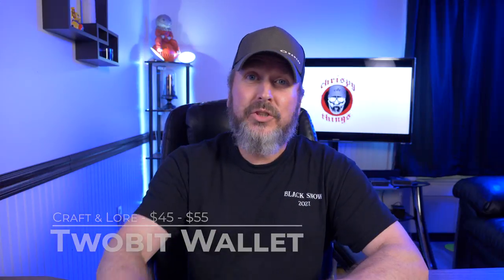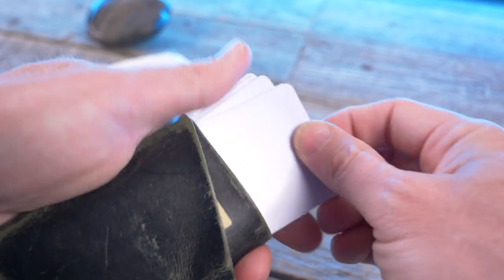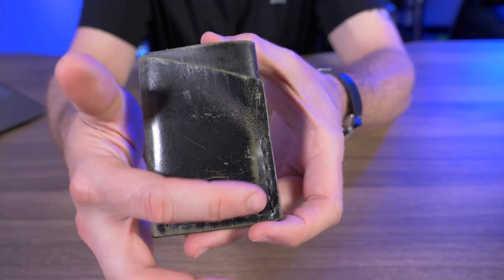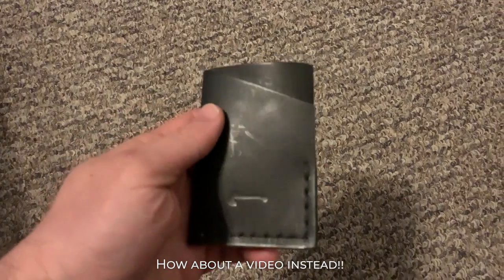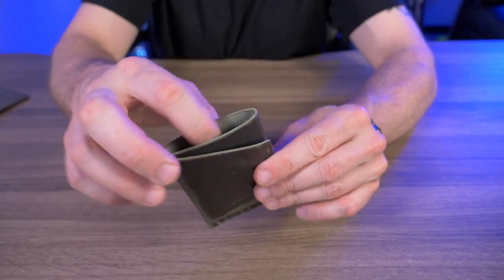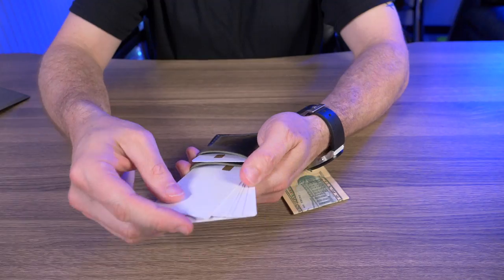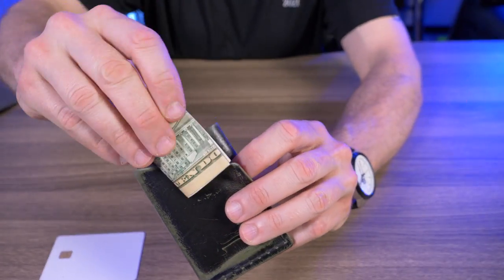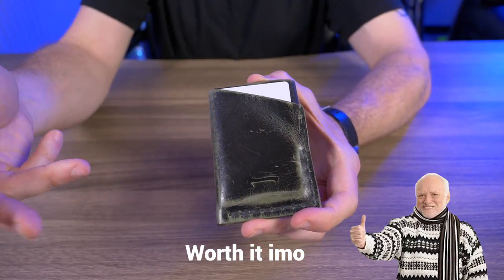Ultra minimalist | Craft & Lore Twobit Wallet! (Black Sage Ghost Limited Edition)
Craft & Lore Twobit wallet review:
Holds 5-6 credit cards and cash.
2 pocket design.
Hand saddle stitched.
3.5 oz Italian full-grain leather.